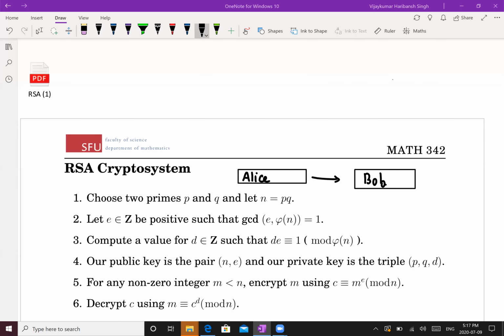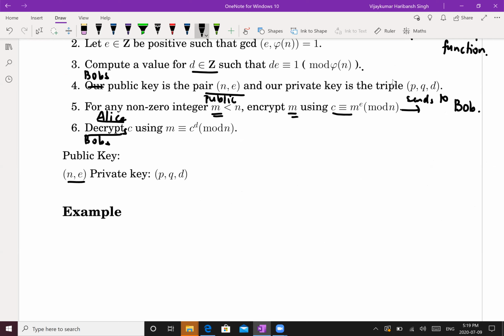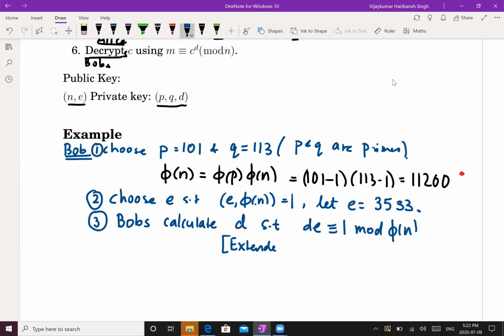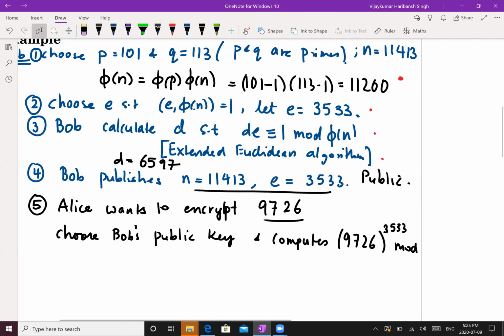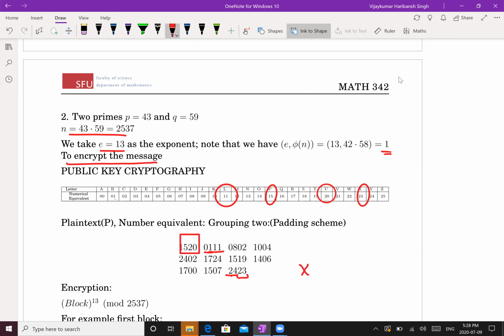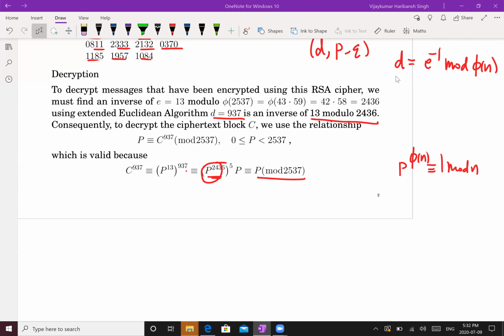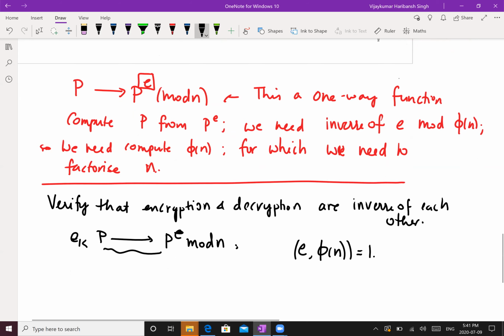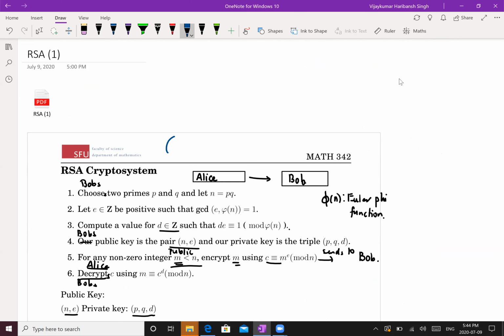8.4 RSA: MATH 342